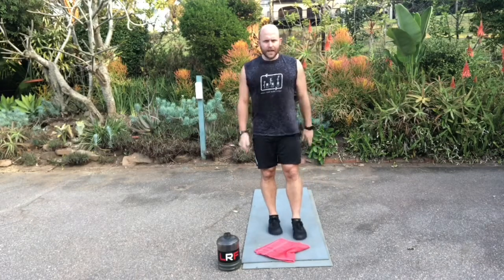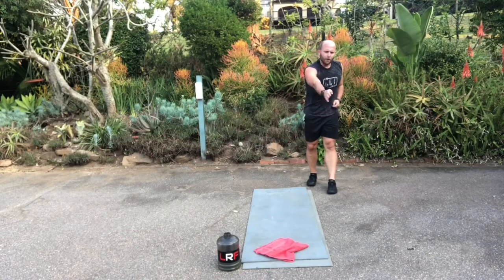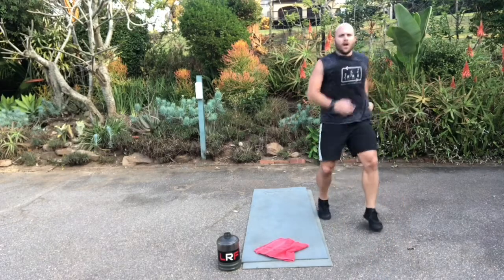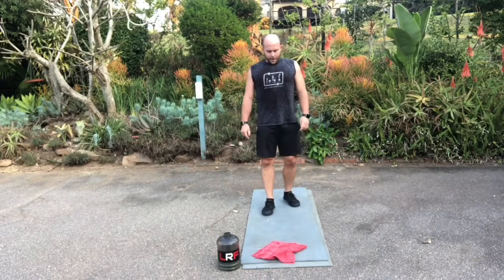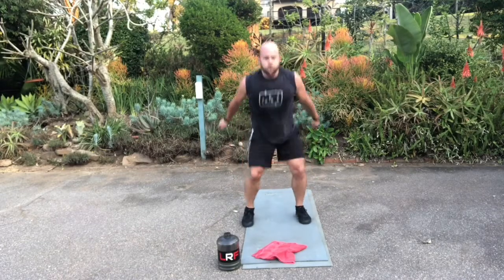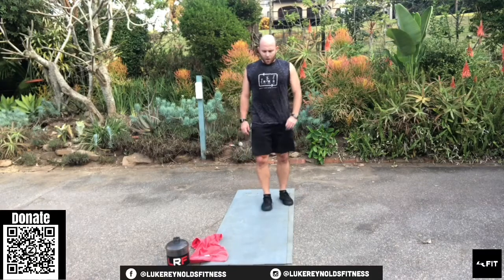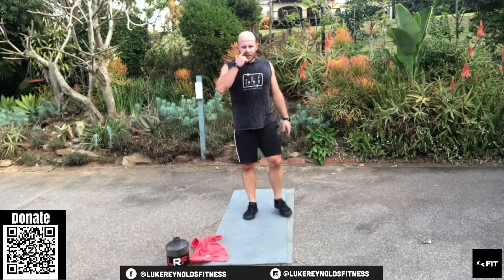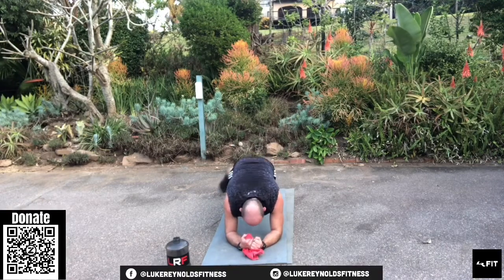20 exercises 30min Lets Hiit this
join me for a quick at home workout